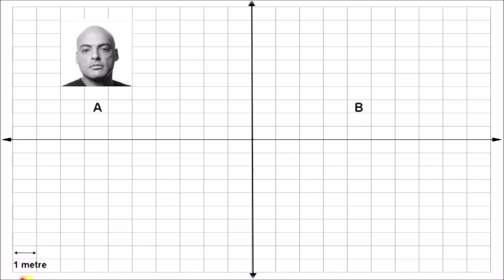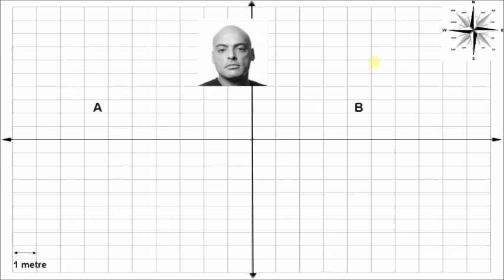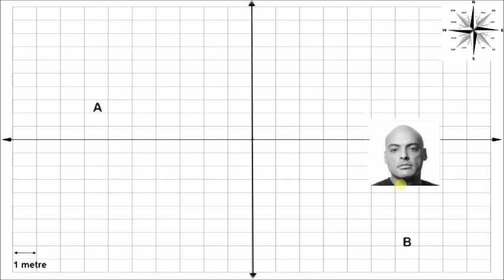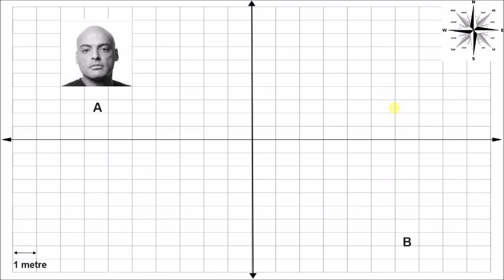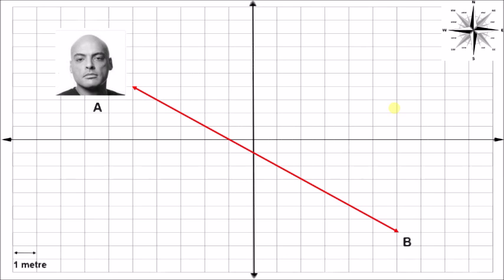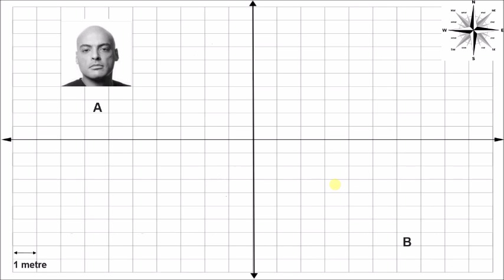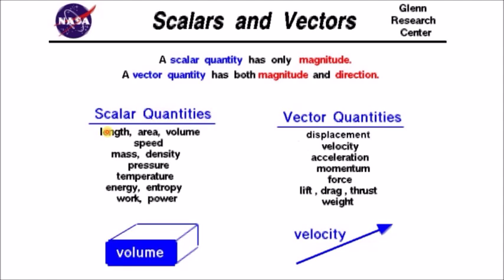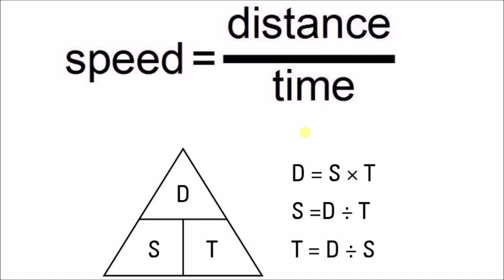Year 7C Science, Term 2 - 2016 - Lesson 2, examples of Vectors and Scalars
Hola Year 7C!

This is the second video on the series Forces. This video is a little bit longer but it contains some cool examples to assist you during the work in class!